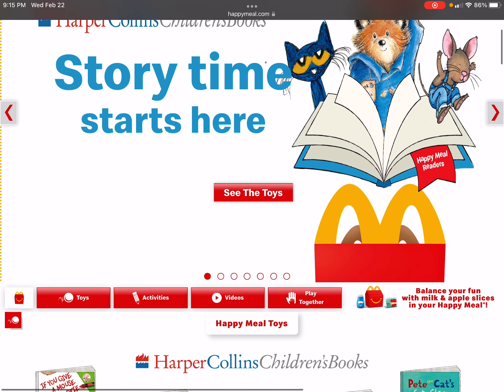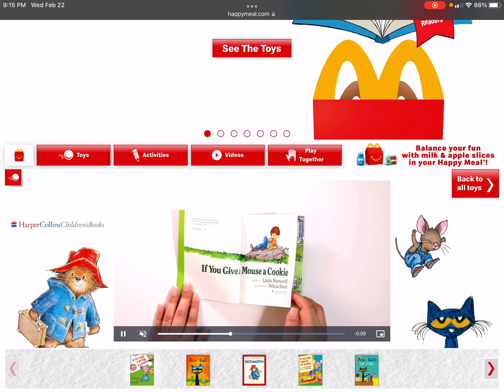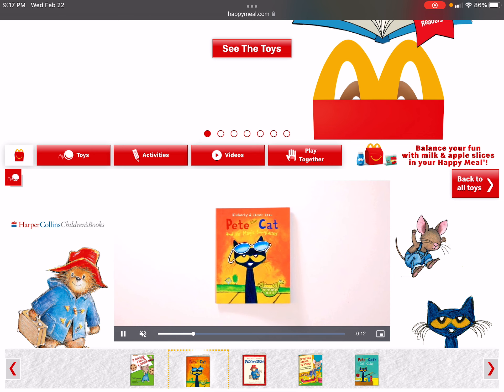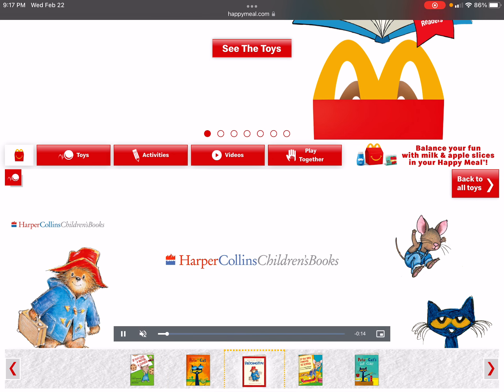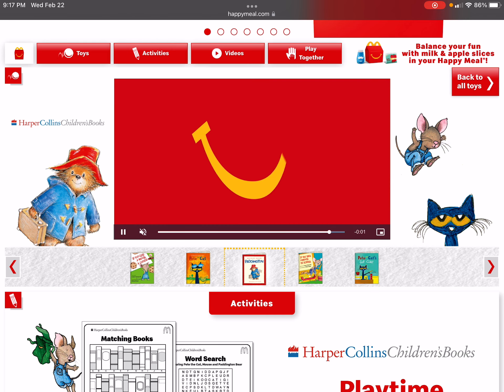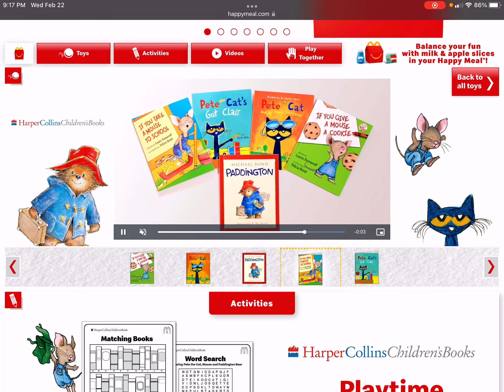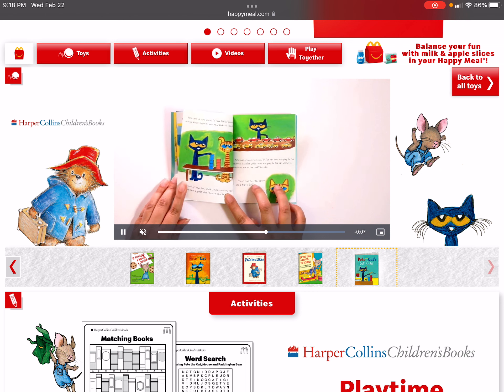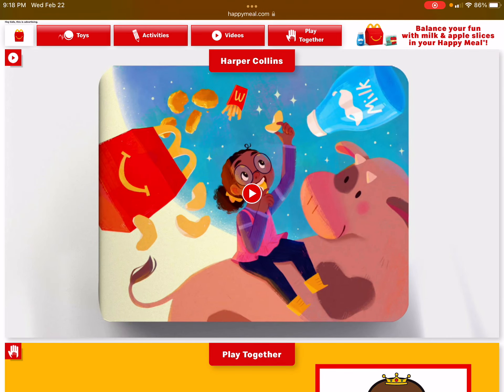McDonald’s Happy Meal books are finally here for February 2023!